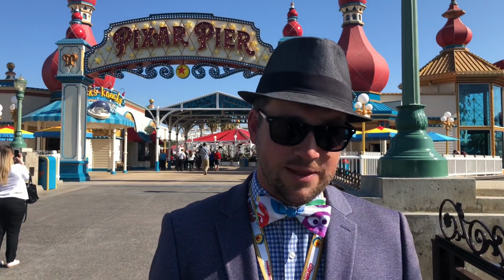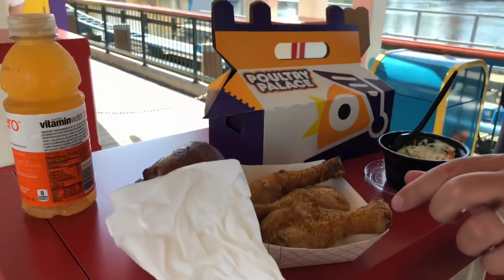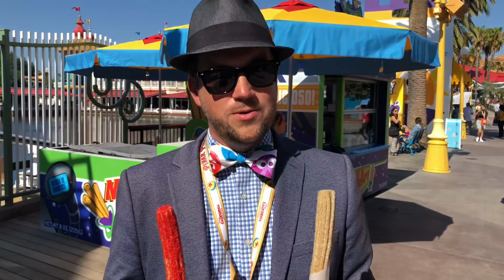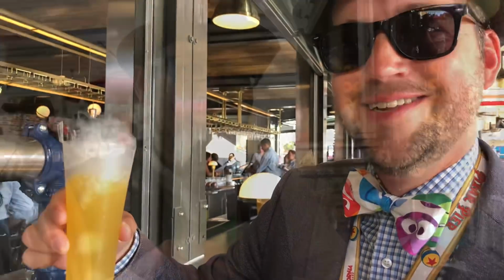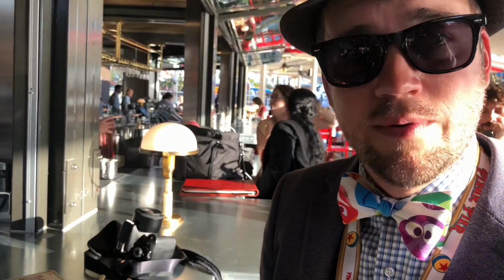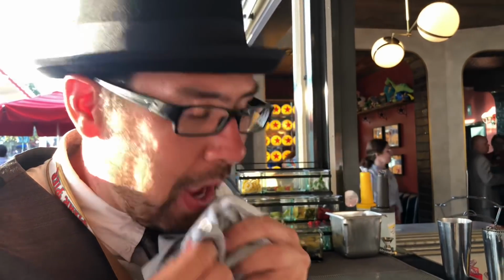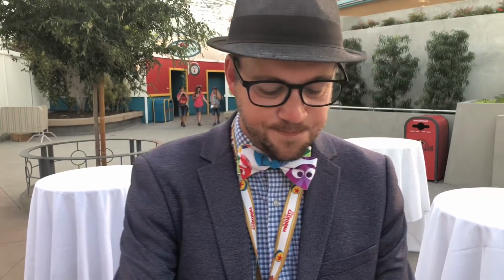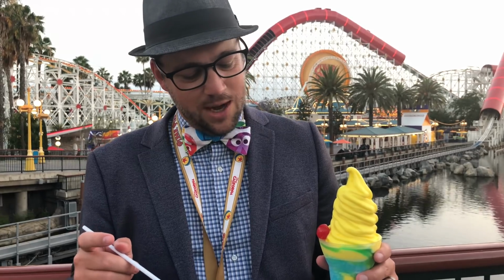Pixar Pier Food Review Including Lamplight Lounge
Mr. Daps and Murray eat all the food at Pixar Pier and tell what they think about the items, including some of the offerings at Lamplight Lounge